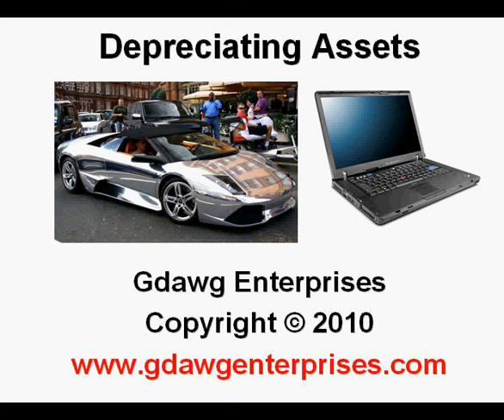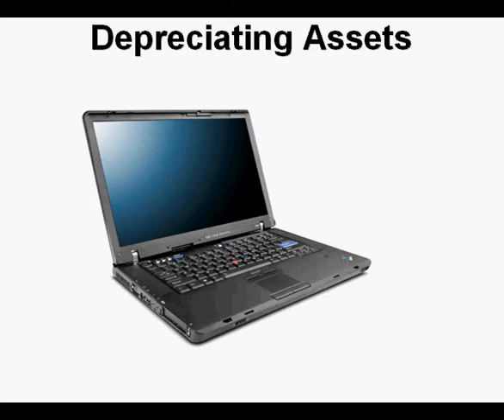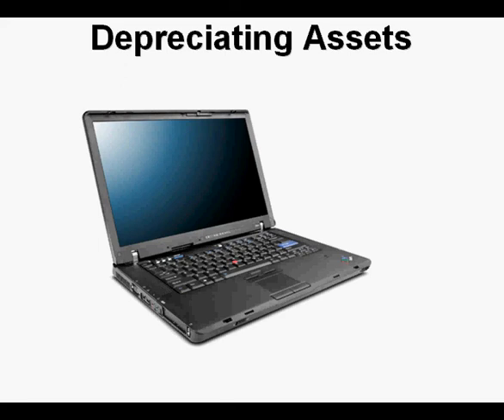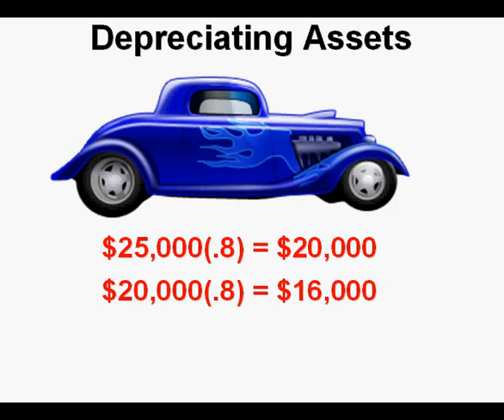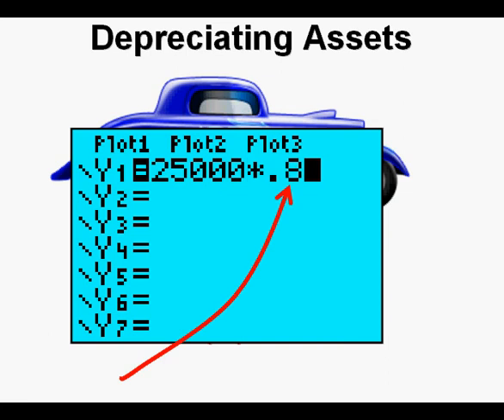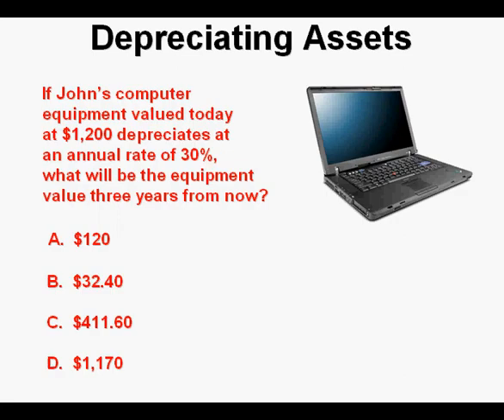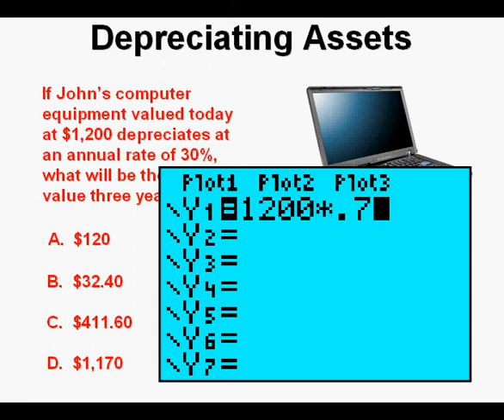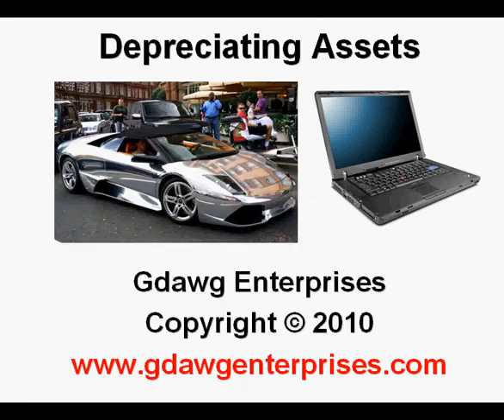Depreciating Assets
This video shows how to find the depreciated value of assets using exponential declines.  Two specific examples are given, one for an automobile and another for a laptop computer.  It converts the percentage decline into a function that can be viewed on a TI 84 series graphing calculator.